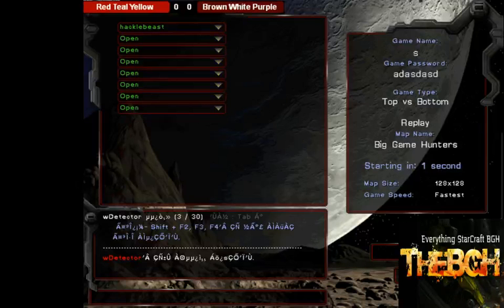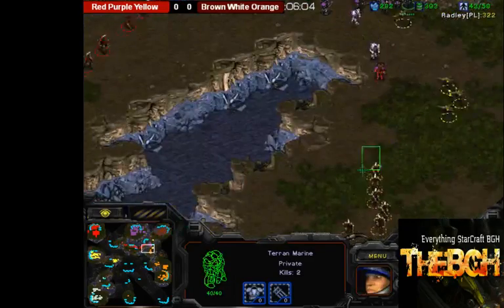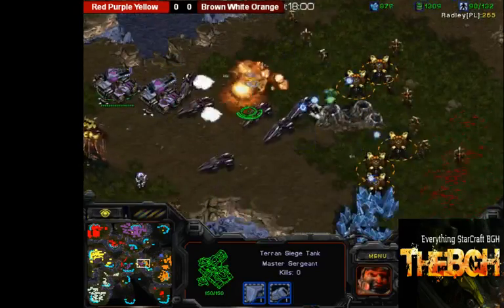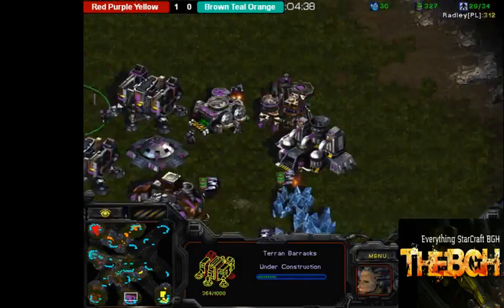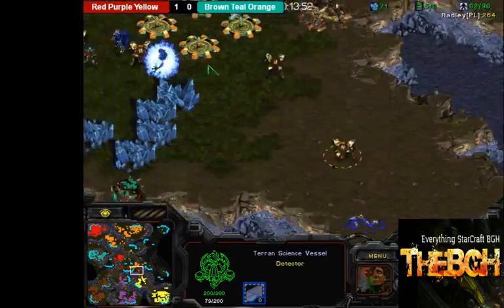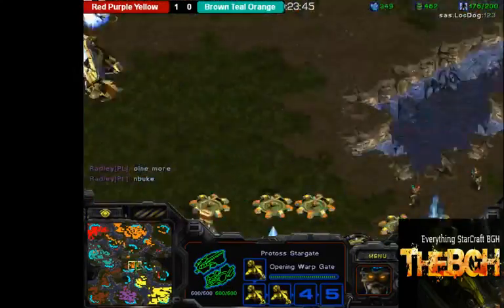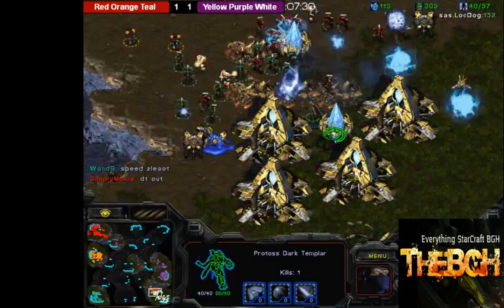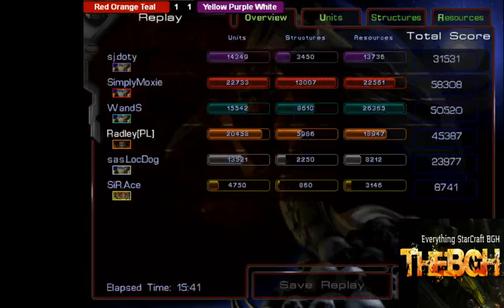Test Your might 2 Day 1 simplymoxie/radley/wands vs doty/ace/locdog